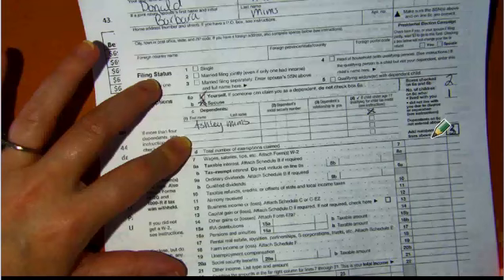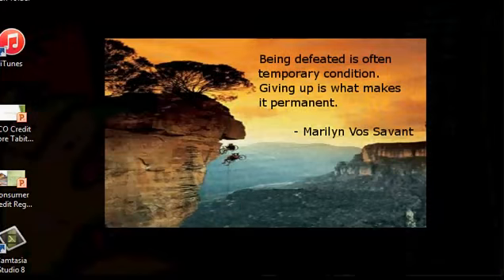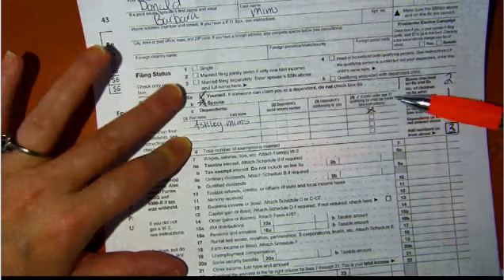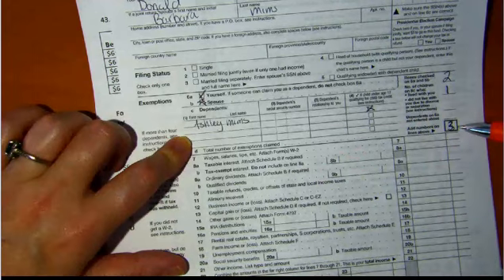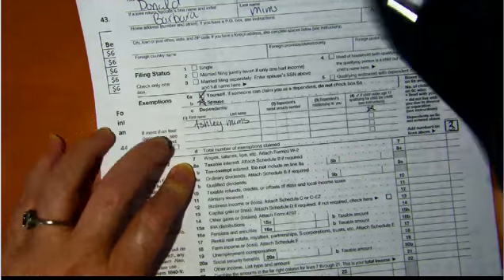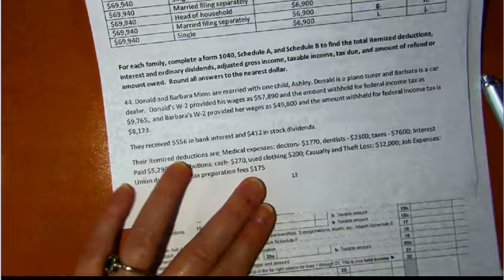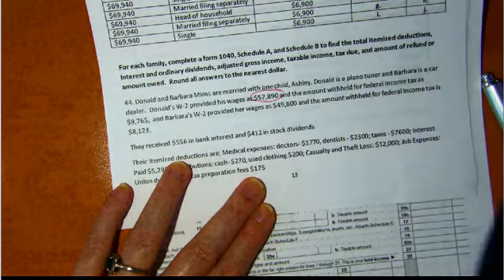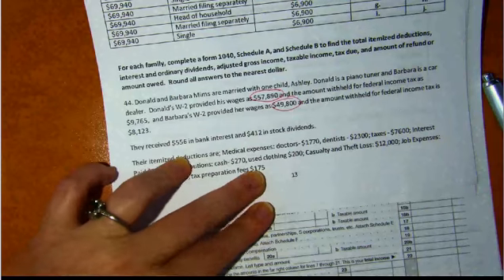Financial Algebra - Income Tax 1040 -itemized deductions part 2